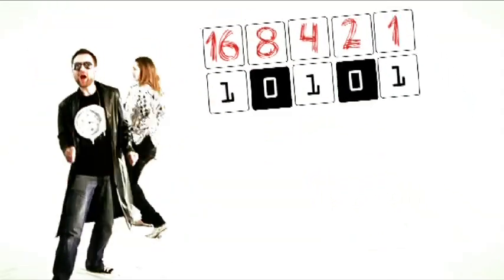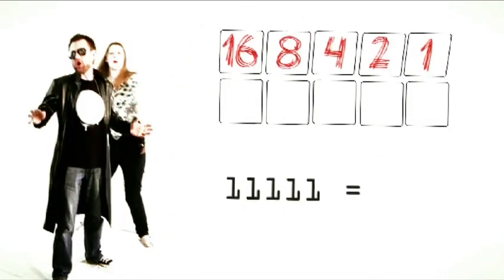Reaching Out (Binary Codes)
This may look like a video that teaches about binary numbers, but it also contains steganographic codes (hidden messages). The lyrics explain how the main code works, but there are many hidden messages in the video using various musical and visual encodings. The codes only use binary numbers, and the video is intended as an extended exercise in working in binary. Some simple warm-up songs and more information are provided The main message is coded in the tune of the song using the same idea as a modem a high tone is a one, and a low tone is a zero.

If you decode some of the messages, please don't post them in the comments, so that others can enjoy the challenge too. The hidden messages tell you what to do to get recognition for decoding them.

The title of the song is from the theme of the 2011 SIGCSE conference.